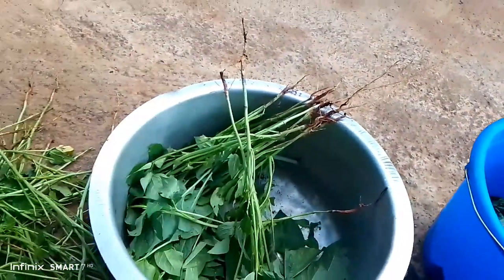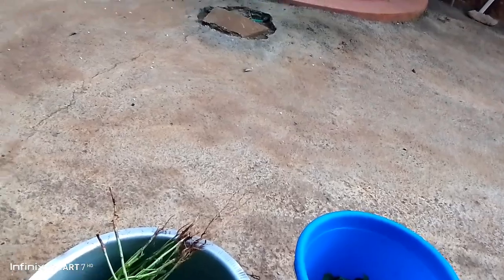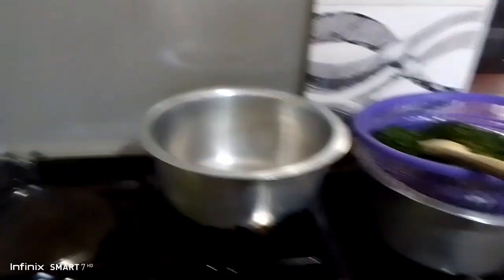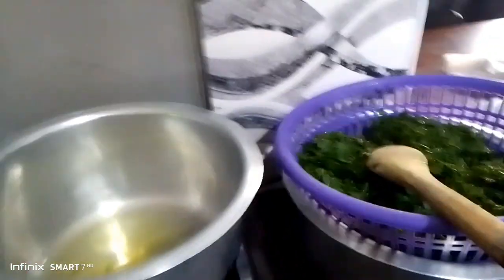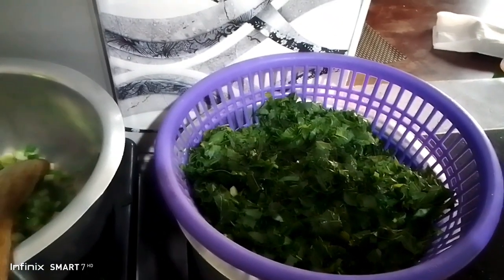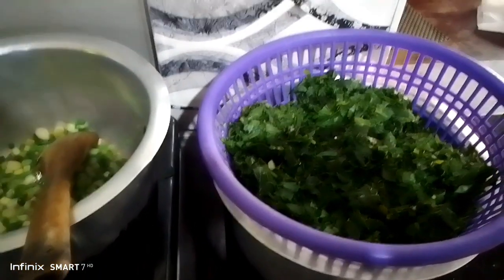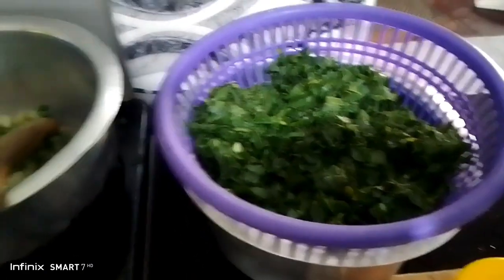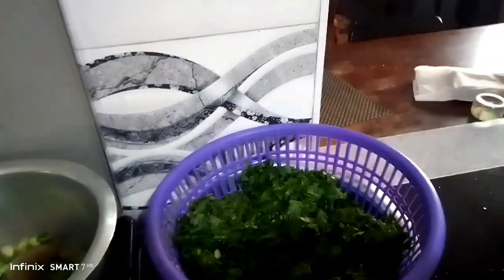My Delicious African Meal For Dinner..